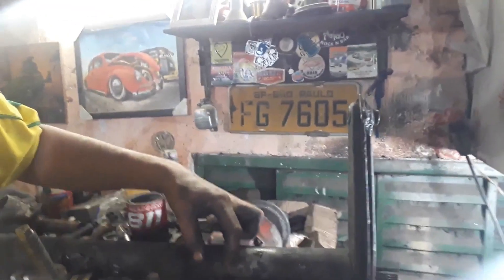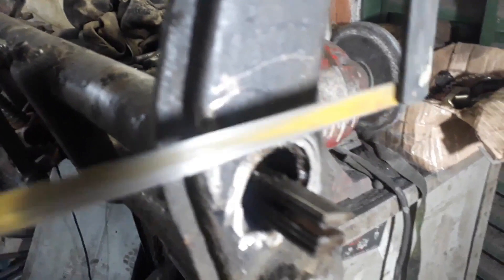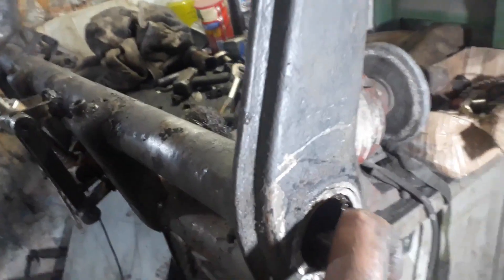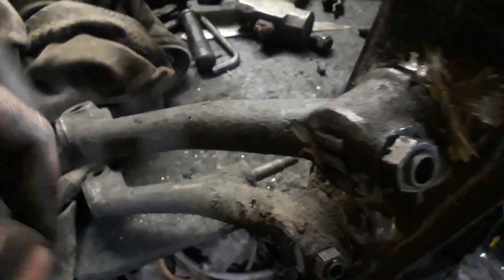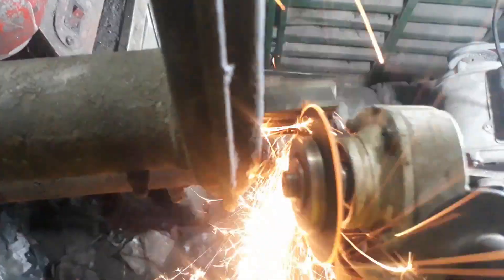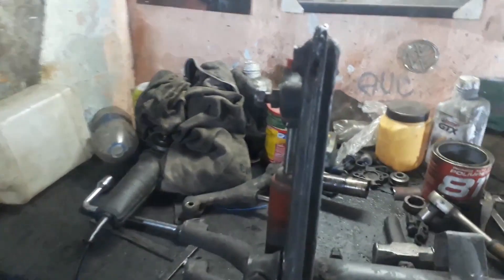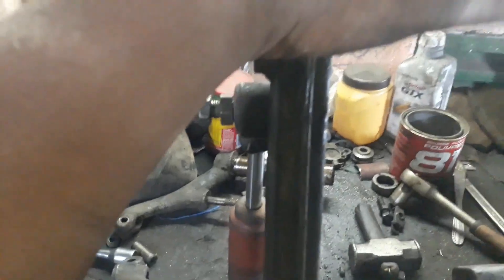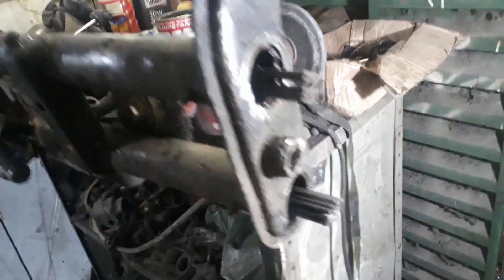COMO ENCURTAR SUSPENSÃO BUCHA DO FUSCA | ESSA É EMBAÇADA!! | VEJA MEU MACETE | CANAL BRUTUS79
°°°ATIVEM SININHO DE NOTIFICAÇÕES !!!°°°

CONTATO VALDIR COELHO PARA COMPRA DO CABO DE ACELERADOR

LINK DO APP da loja SSR

INSCREVA SE NO CANAIS DOS PARCEIROS DO CANAL !!!